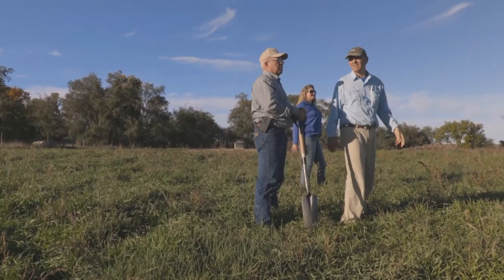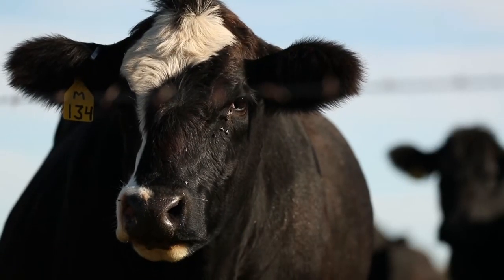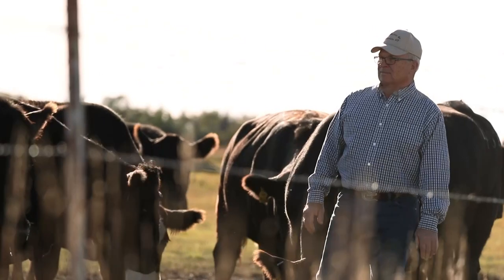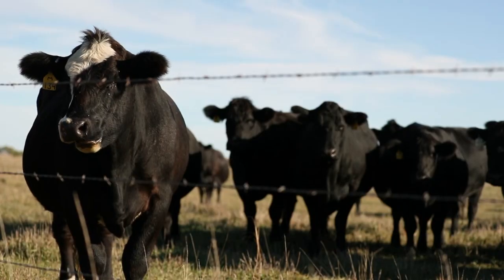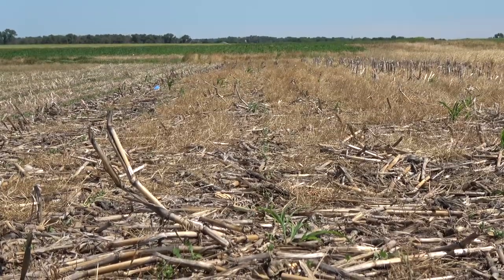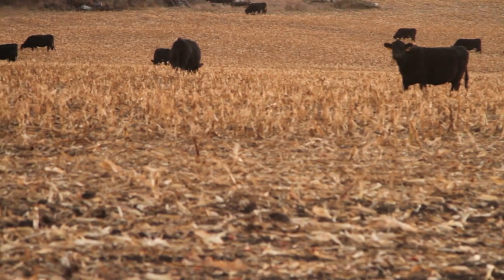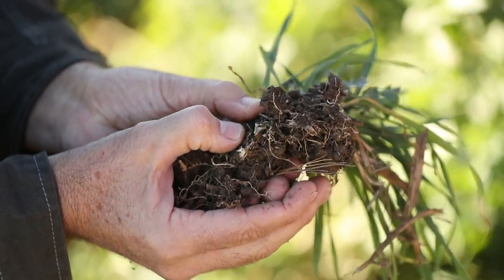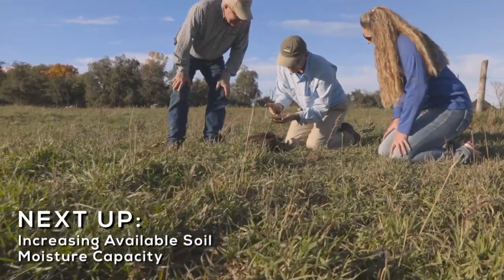Unpacking the Benefits of Soil Health w/ Steve Reimer: Grazing Multispecies Cover Crops (2/3)